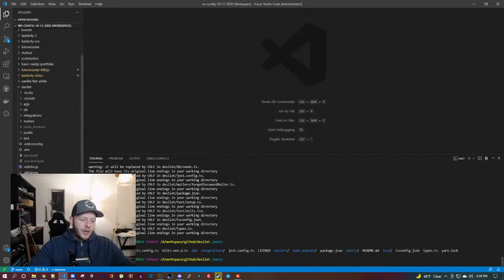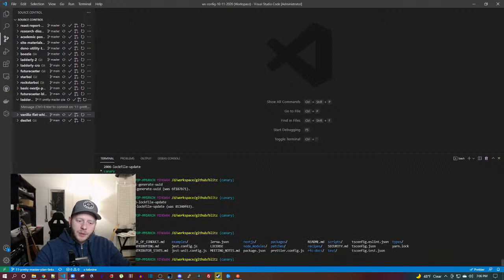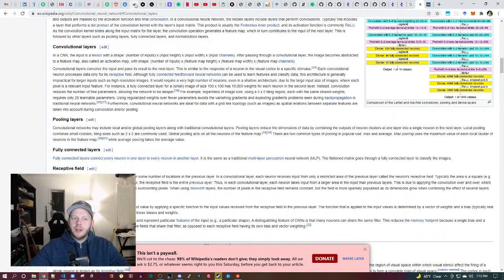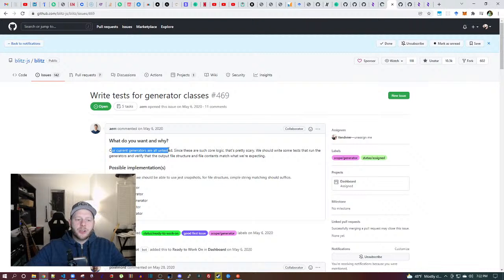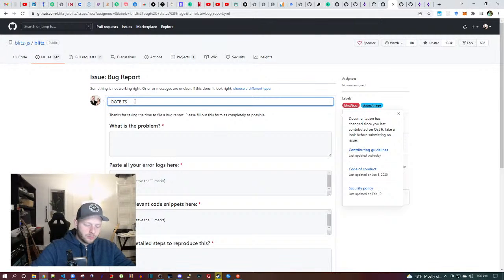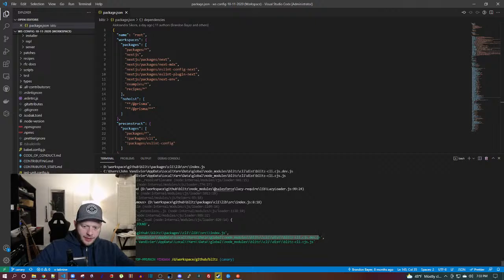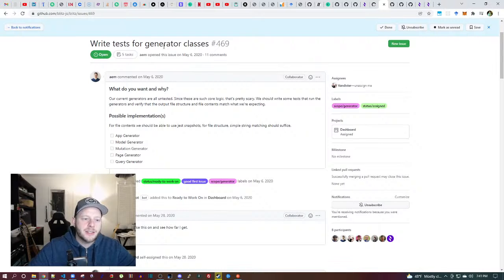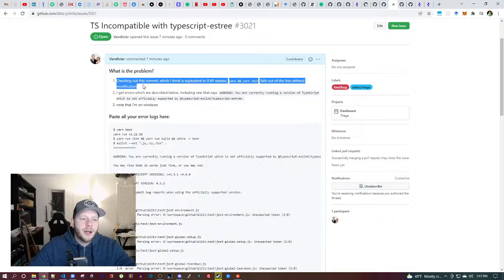Let's Code! Ladderly AMA 12/4/21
Working on Blitz.js unit tests!